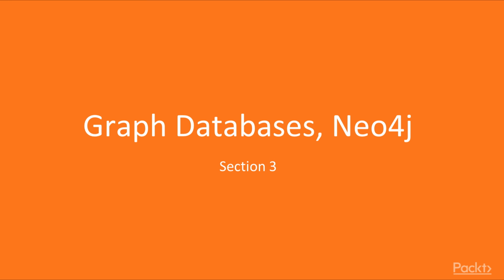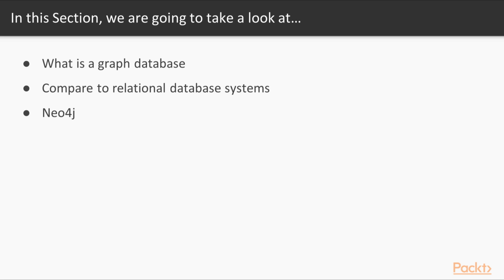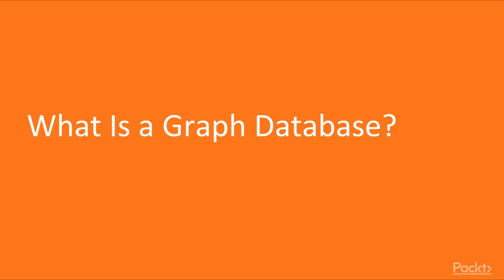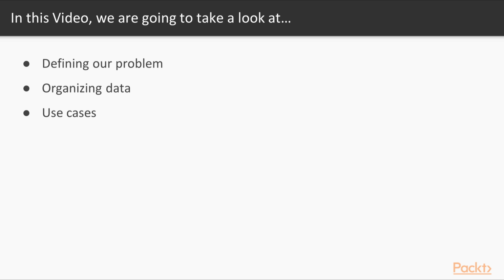Learning Neo4j Graphs and Cypher : Graph Databases, Neo 4j | packtpub.com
In this section, we’ll dive into an introduction of graph databases. Topics include information about what a graph database is, comparing it to a relational database, and looking at Neo4j.
• What Is a Graph Database?
• Database Comparison
• Neo4j